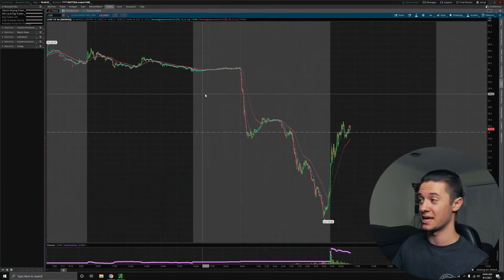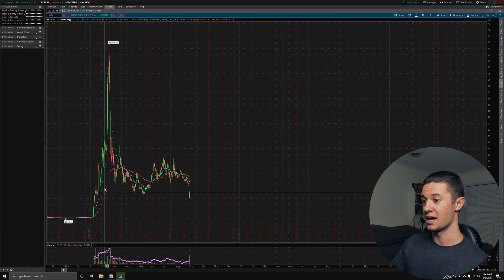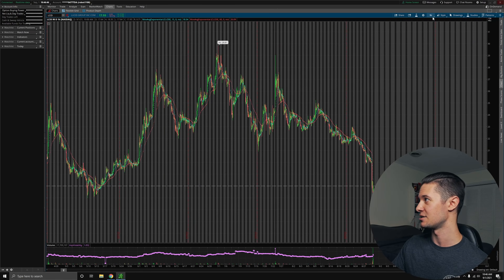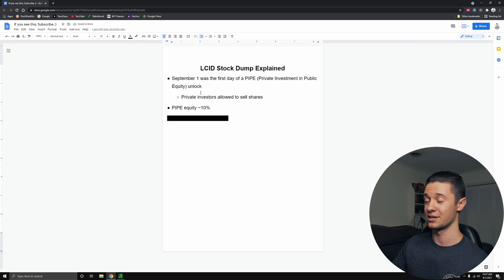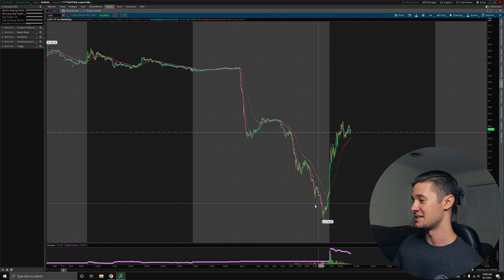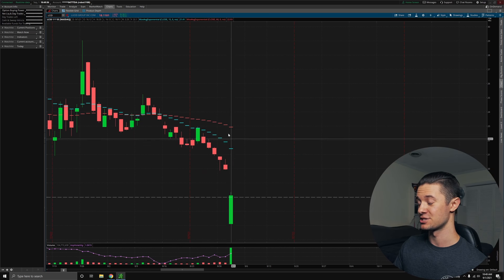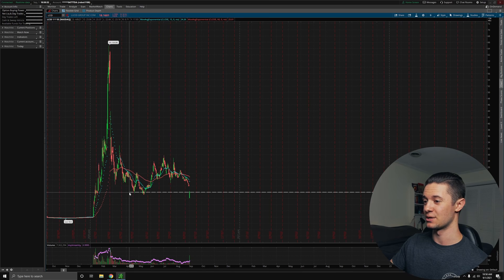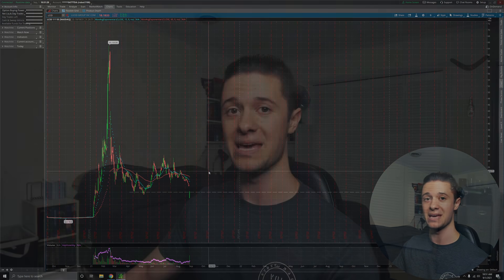LCID Stock Just DUMPED Due To THIS | Insane News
LCID stock or Lucid Group stock has just experienced a massive crash and many investors are wondering why. The company Lucid Group, formerly known as Lucid Motors just dumped huge during premarket trading as many private investors fled from the stock. What many people don't realize though, is that the LCID stock dump doesn't have anything to do with the underlying stock at all. LCID is a very similar company on a fundamental level to what it was yesterday.

Get up to $2300 of free stock with Webull when you open an account and deposit $5 using this referral

About Me:
I’m a 22 year old student and have been involved in the stock market, investing, day trading, swing trading, and making money online since I was 18. After spending the past few years as an entrepreneur, I want to help others by letting them know how I manage my money, what things worked for me and what things didn’t. My video portfolio encompasses trading and investing ideas, stock market updates, as well as general lessons I’ve learned about money management.